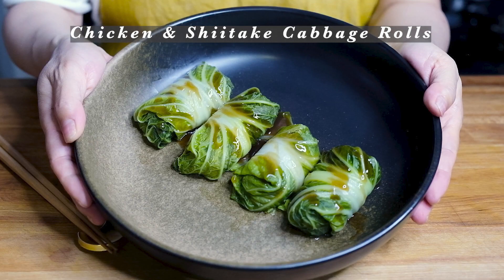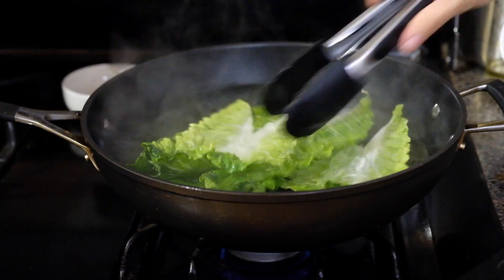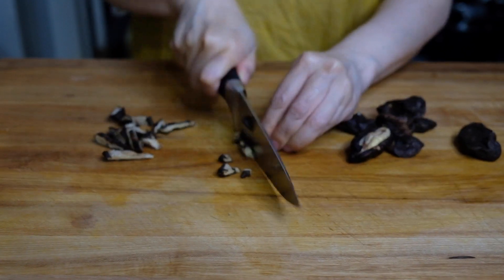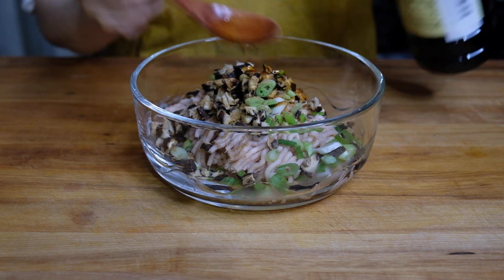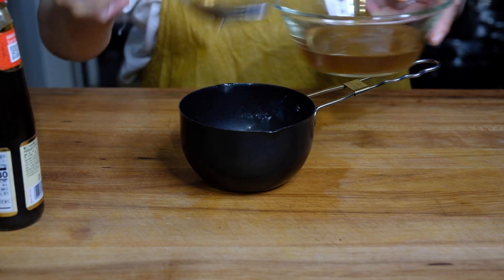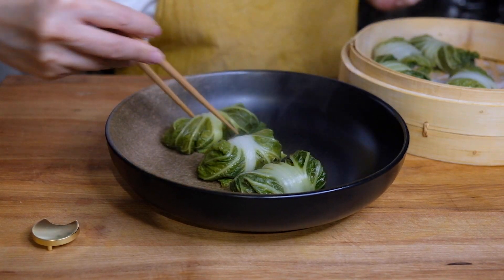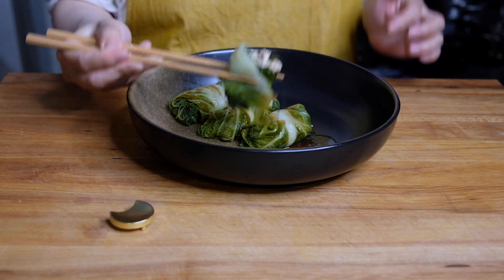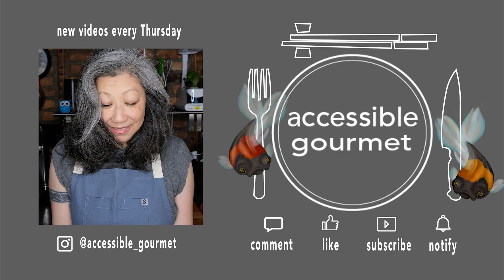Ground Chicken & Shiitake Cabbage Rolls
So savory, so satisfying, and oh so very delicious. Today we're making quick and easy ground chicken and shiitake cabbage rolls.

Ingredients:
8 dried shiitake mushrooms
1/2 cup hot/boiling water
12 -- 15 cabbage leaves (savoy or napa)
2 scallions
1 lb ground chicken
1/8 tsp Chinese 5 spice
1/8 tsp sugar
1/2 tsp sesame oil
4 TBS soy sauce
3 TBS reserved mushroom water
1/2 tsp cornstarch
1 TBS oyster sauce

Equipment:
Steamer basket
large pot
small pot
various bowls
tea towel
cooling rack
sharp knife